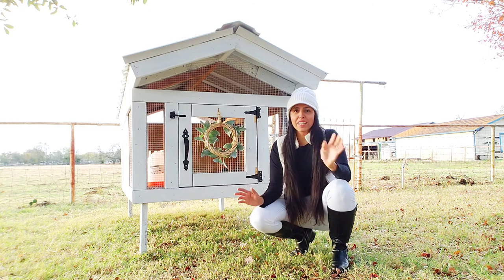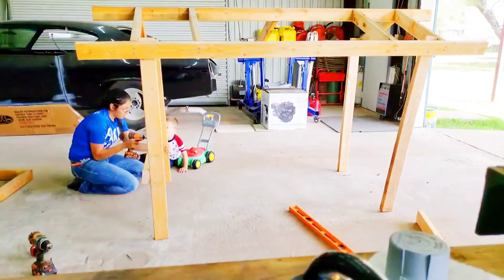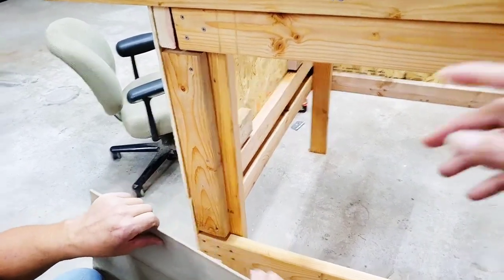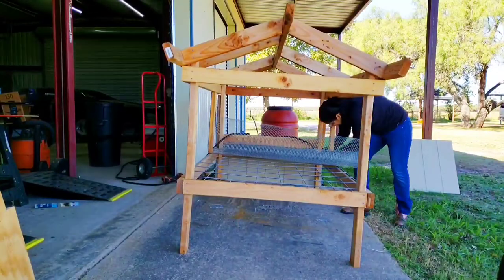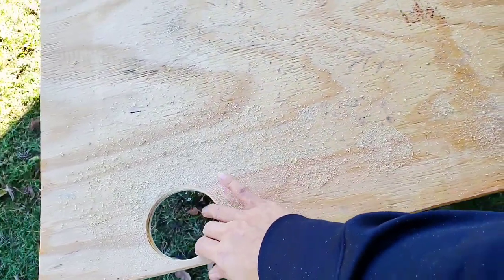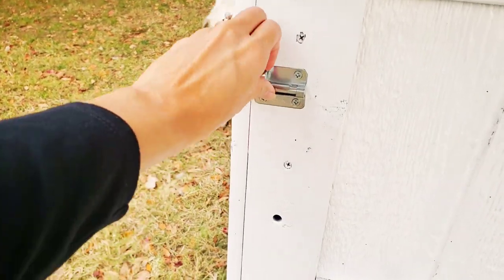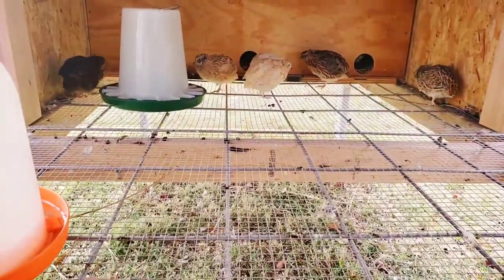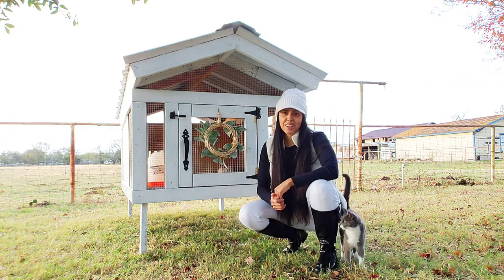DIY Quail Coop || How to Build A Quail Coop || Quail Coop Design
We built a quail coop!
**~ Quail Coop design~**
How to build a Quail coop.

We are a large family, I am a stay at home mom with 8 children at home, married to my wonderful husband and we live on a homestead which means we keep really busy between animals and homeschool. I love being able to serve my family and teach them in a Christ centered home.